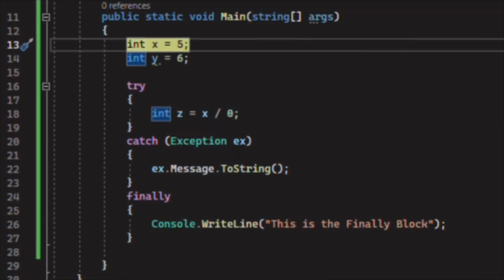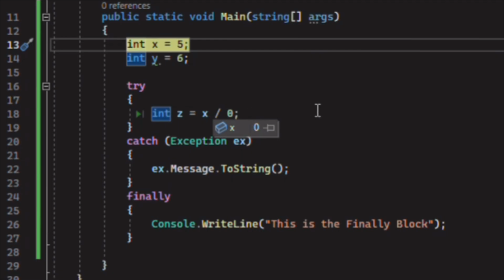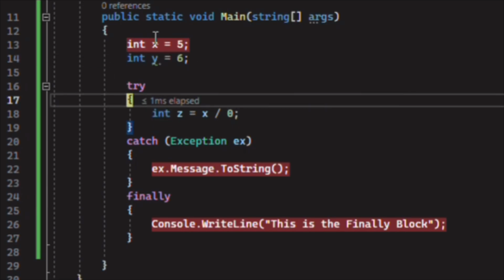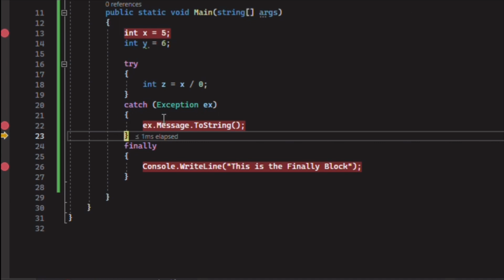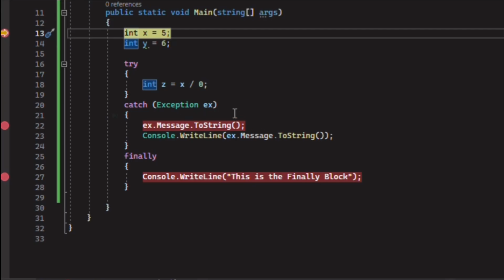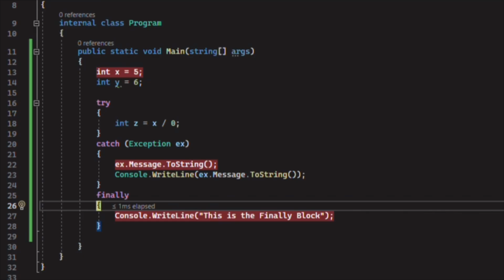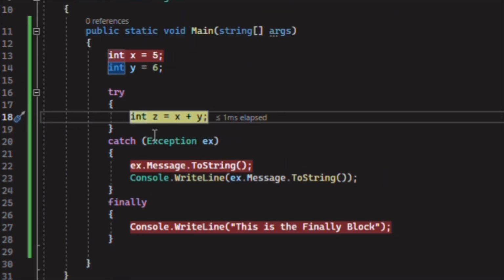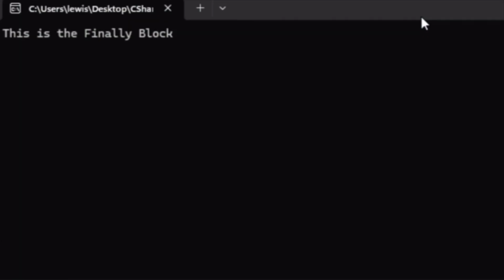Don’t Let Your Program Crash. Use Exception Handling in C#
How To Handle Exceptions In C#

As a C# developer, it is important to plan for potential programming issues that you know could potentially happen. While you can’t anticipate everything, for those that you know about, you can use exception handling.

In this video we will talk about how to use the try catch finally code blocks to handle exceptions